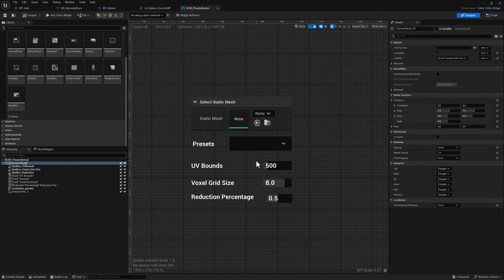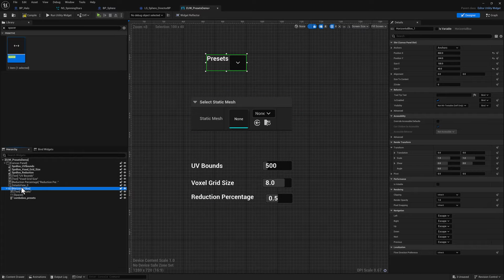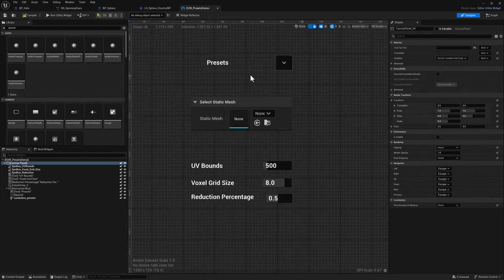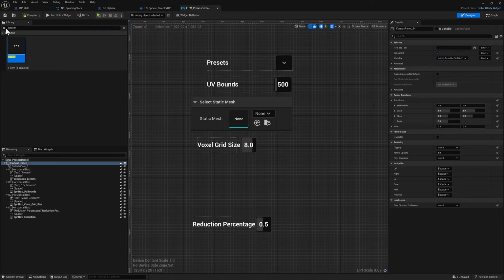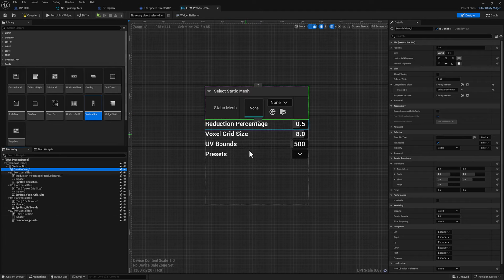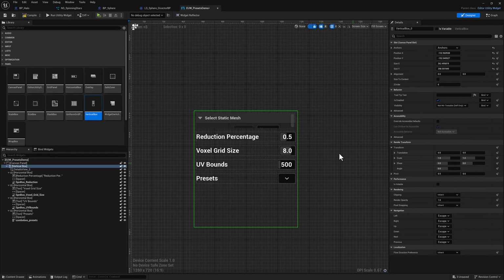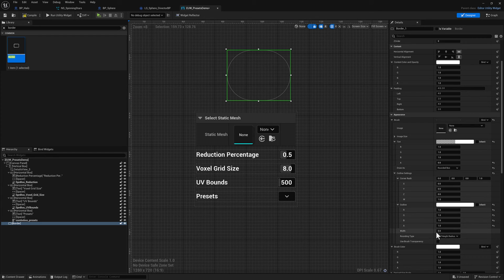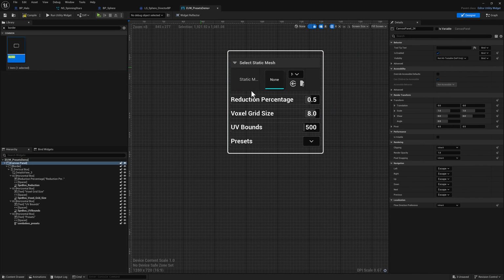Procedural Modeling with Unreal 5 - Ch 21 Editor Utility UI Layout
This course covers a variety of topics related to procedural asset creation within Unreal.

This video discusses Editor Utility UI layout options, including Horizontal Box, Vertical Box, Spacer, and Border.